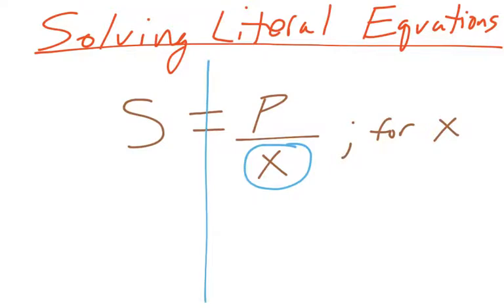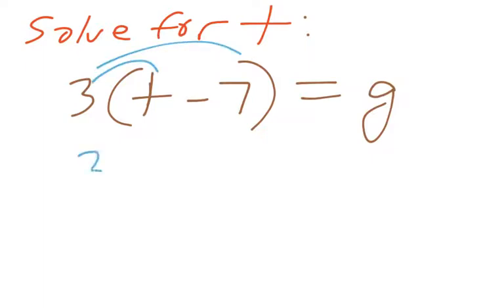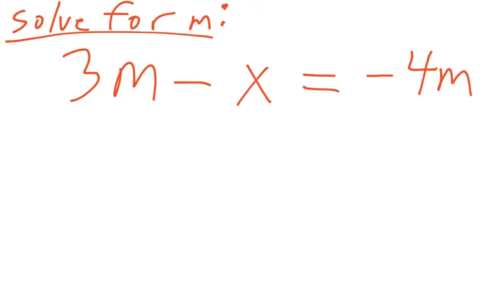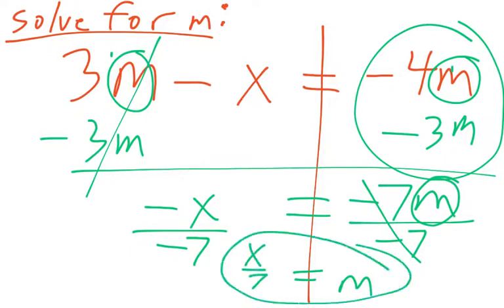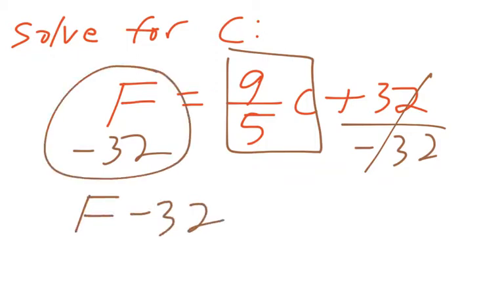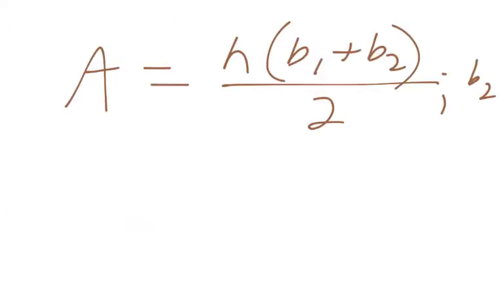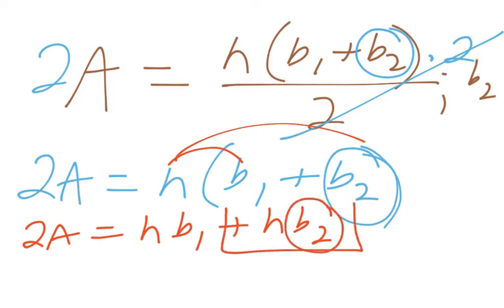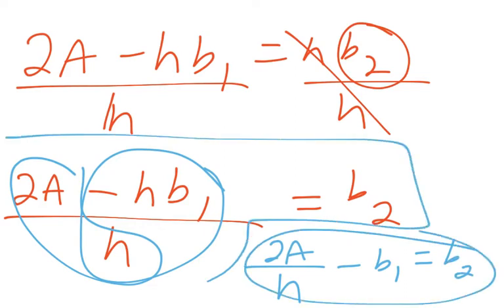Solving Literal Equations more Advanced